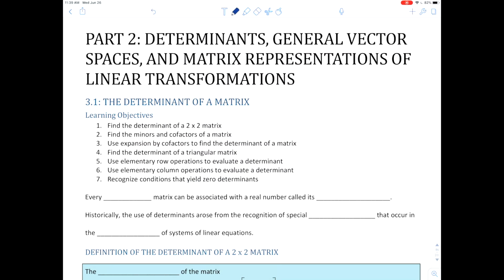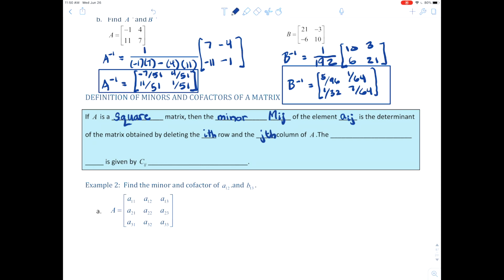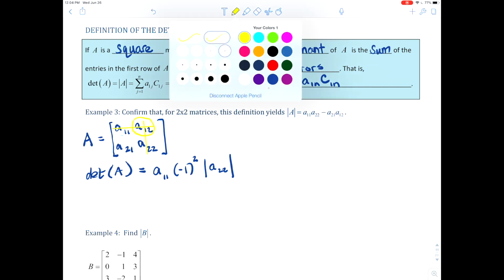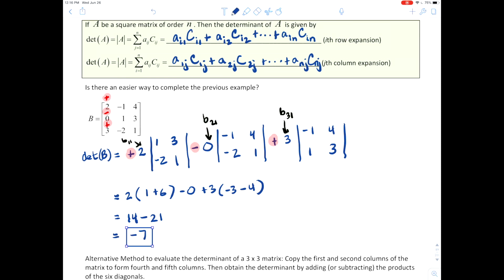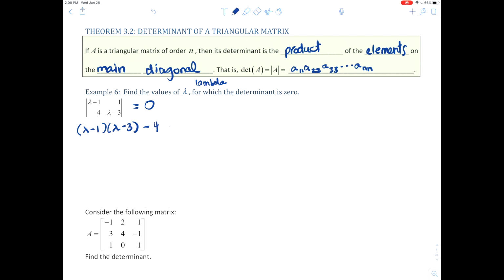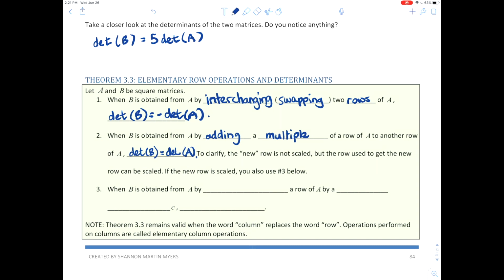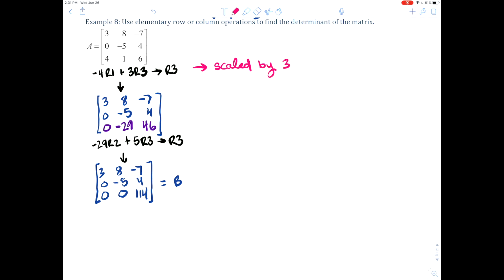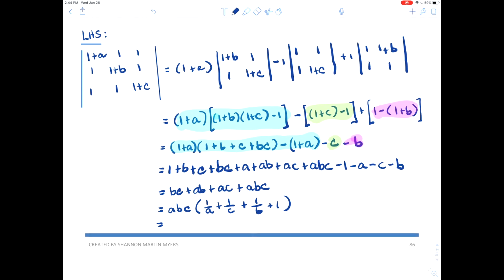3.1: The Determinant of a Matrix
This video is based on, and meant to be paired with, the Elementary Linear Algebra Workbook created by Shannon Myers. In this clip, we cover the determinant of a matrix, matrix properties, and the determinant of a triangular matrix. We also check out expansion by cofactors.